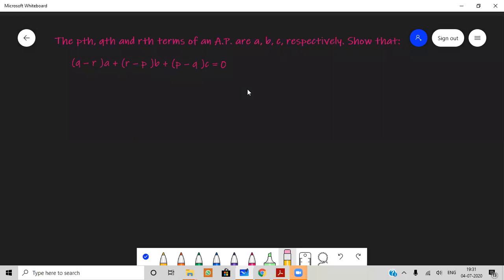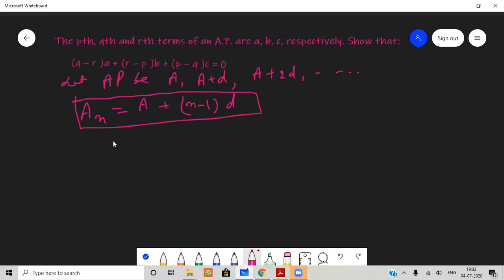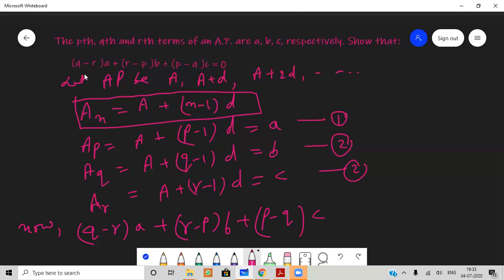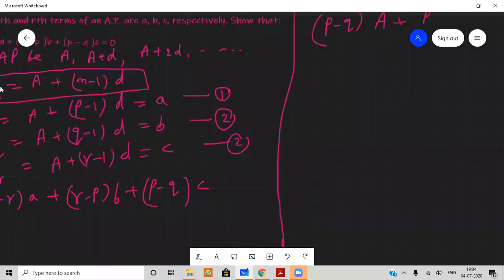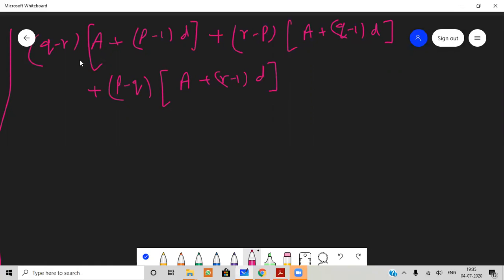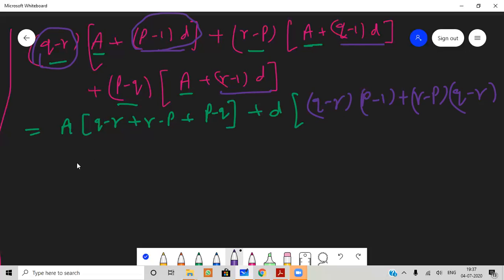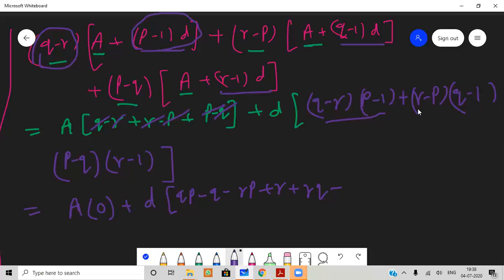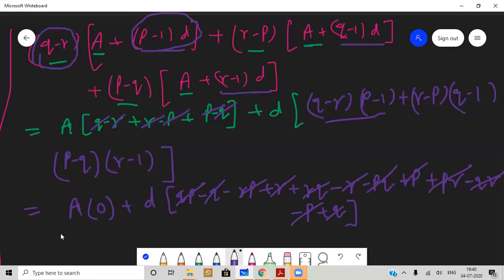sequence and series misc ex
The pth, qth and rth terms of an A.P. are a, b, c, respectively. Show that
(q – r )a + (r – p )b + (p – q )c = 0